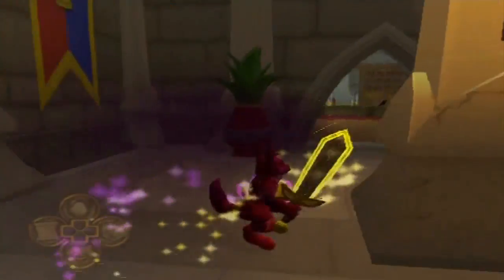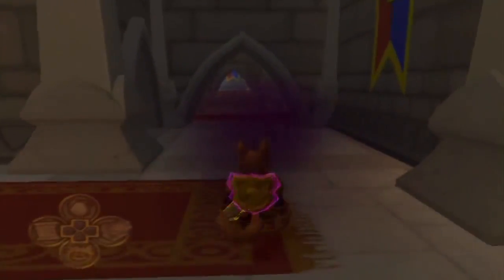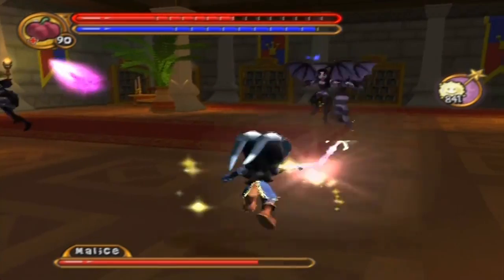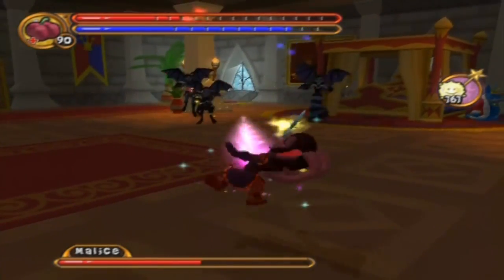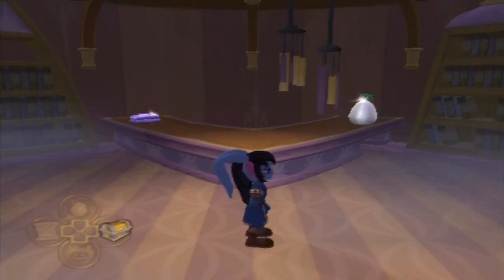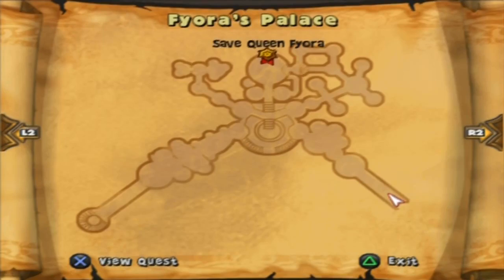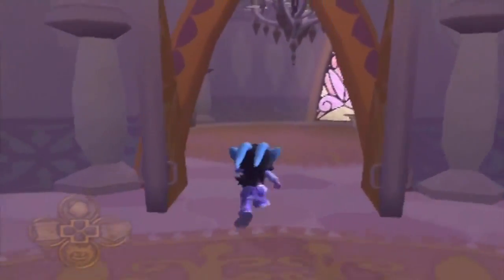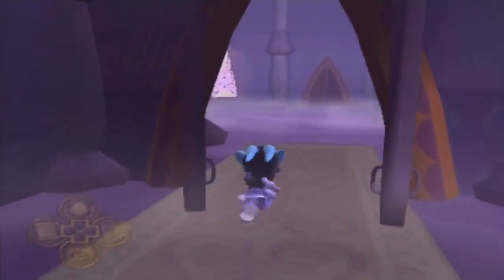Let's Play Neopets: The Darkest Faerie *Part 40* Dark Faerie Sisters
Which witch is which?...